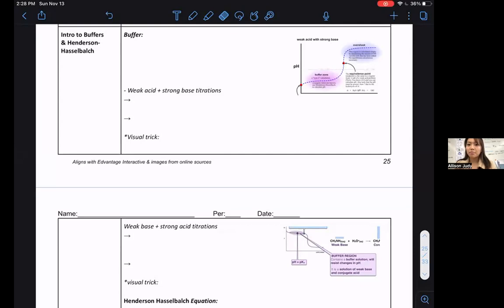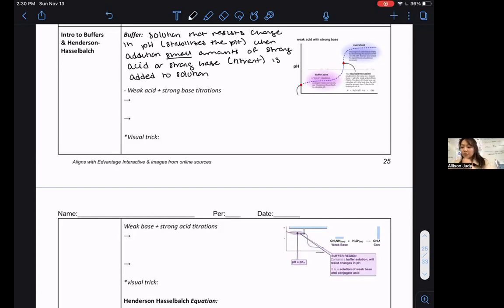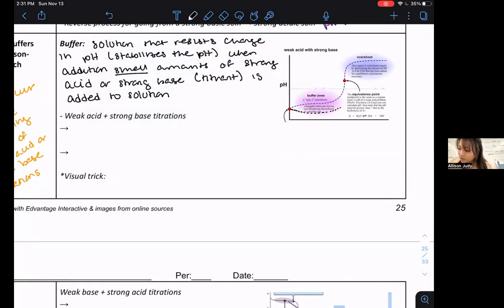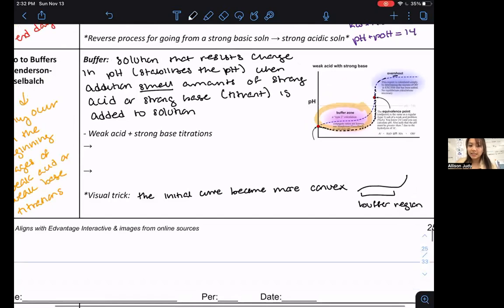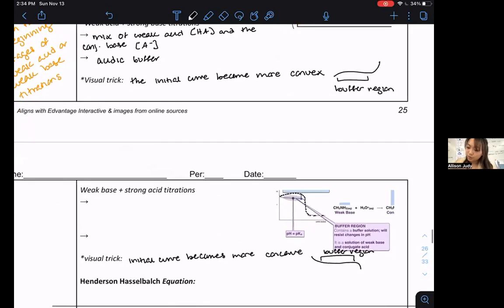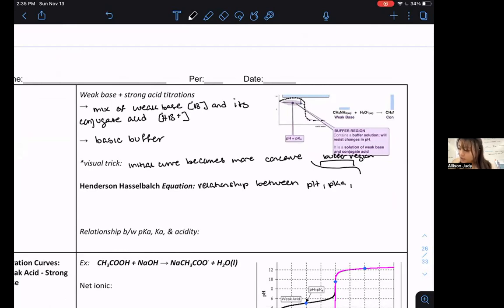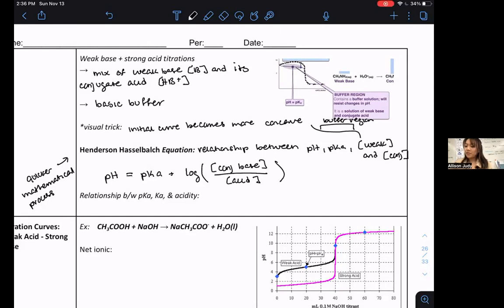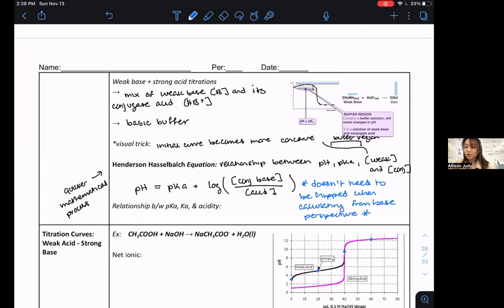AP Unit 8: Intro to Buffers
Watch this short video introduction to the buffer regions present in weak acid/base titrations and the value of Hendersen-Hasselbalch equation